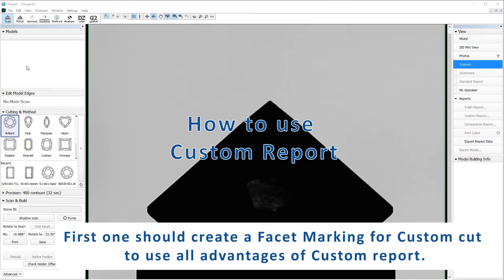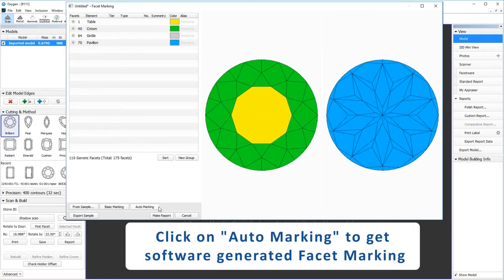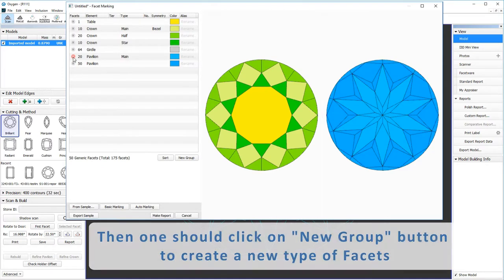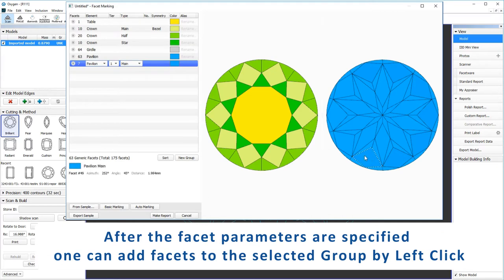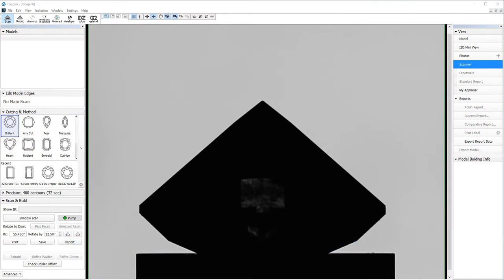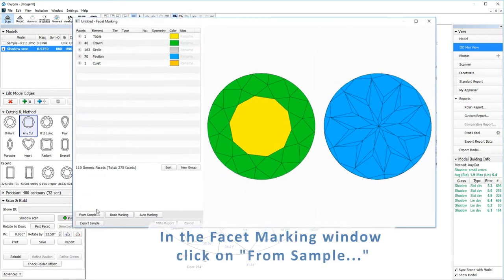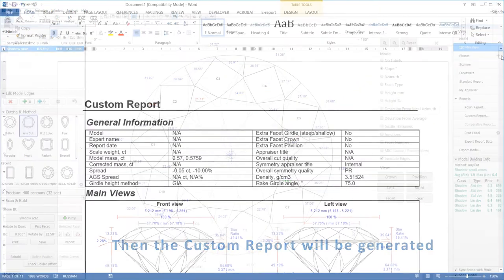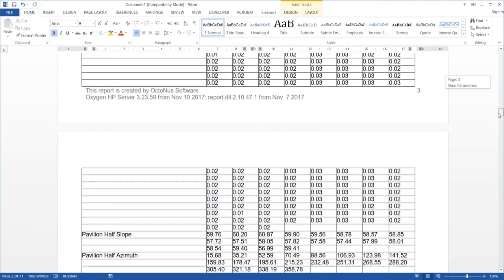How to use Custom Report in HPO software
The video shows how to use Custom Report in HPO software.